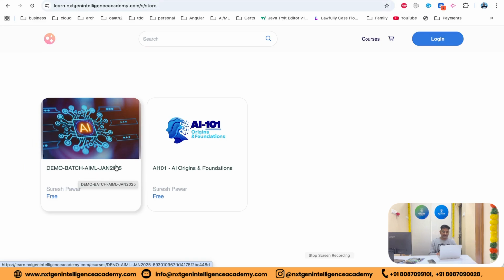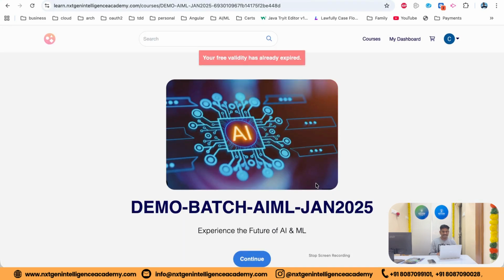How To Access NXTGEN Intelligence Academy Online Courses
Welcome to NXTGEN Intelligence Academy! 🎓
In this video, we introduce our learning platform and show you how to register for a FREE online course step-by-step. If you’re looking to upskill, learn new job-ready skills, or earn a free certificate, this video is for you.
Our academy offers high-quality free courses, designed by industry experts, to help students, freshers, and working professionals grow their careers. No hidden fees, no complicated process—just simple registration and instant access to learning.